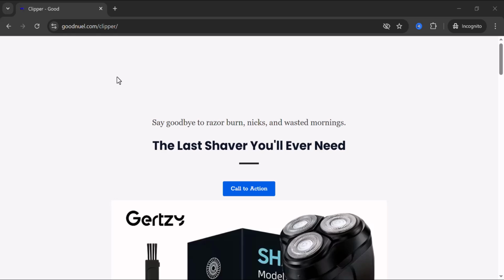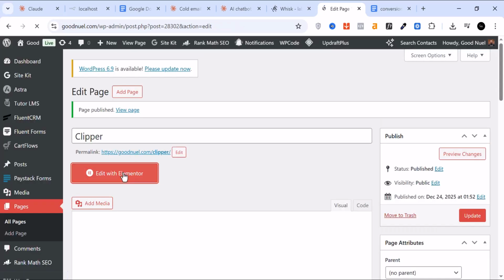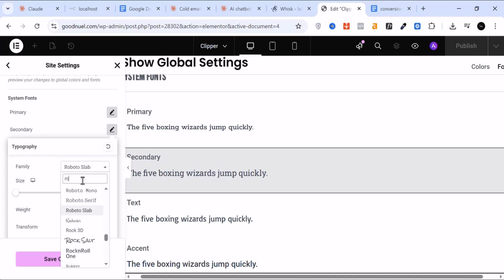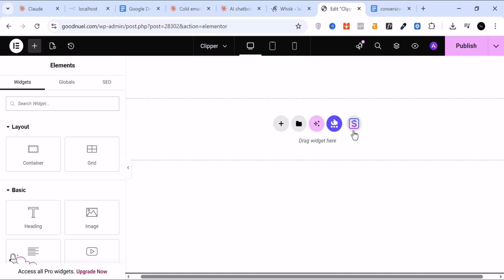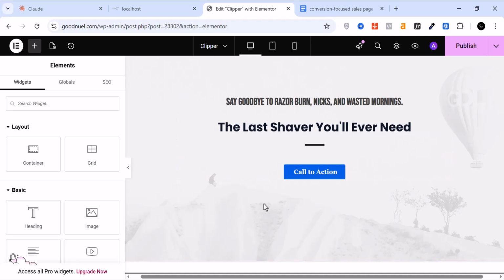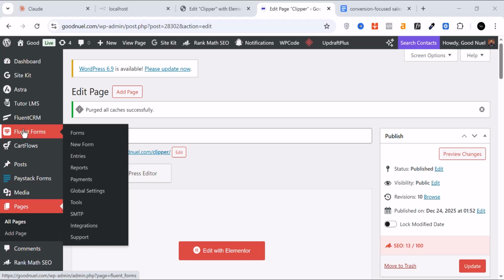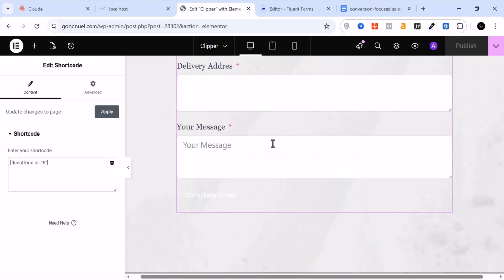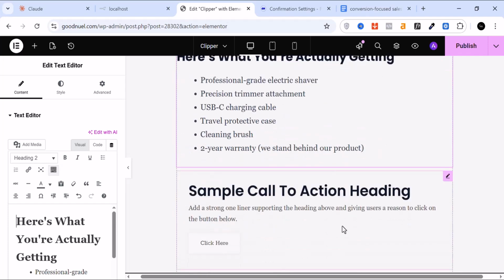How to Build a High-Converting Sales Page in WordPress With Elementor (Beginner Tutorial)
Want to build a professional sales page that actually converts without paying for expensive funnel builders?

In this video, I'll show you exactly how to build a high-converting sales page in WordPress using Elementor, step by step, even if you've never built a page before.

By the end of this tutorial you'll have a fully functional, professional-looking sales page ready to start making you money.

In this video, you'll learn:
How to install and set up Elementor on WordPress.
The key sections every high-converting sales page needs.
How to design your sales page with Elementor drag and drop.
How to write compelling copy that converts visitors into buyers.
How to add a call-to-action button that drives sales.
How to make your sales page mobile-friendly.